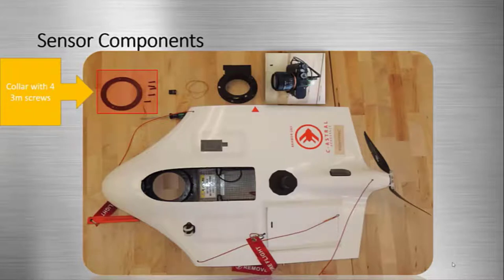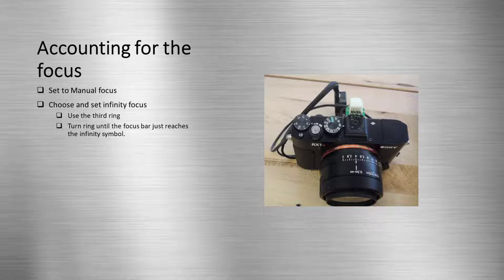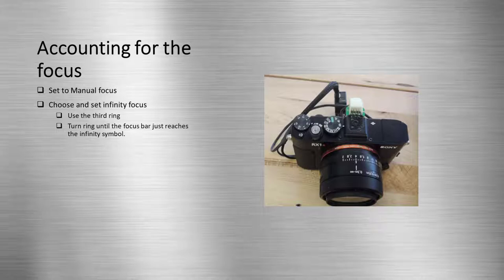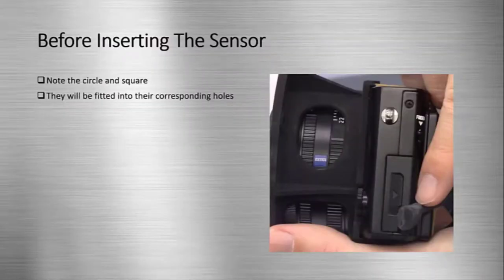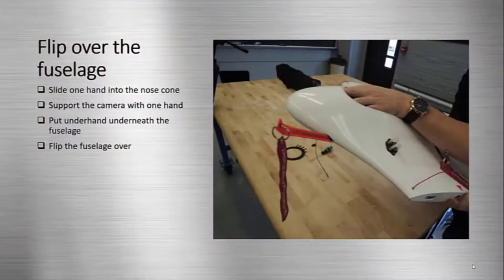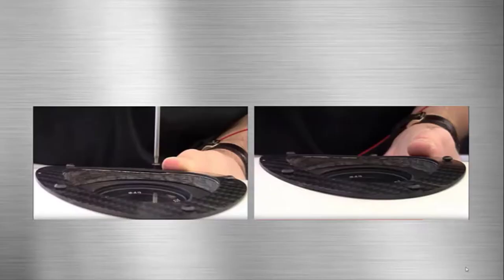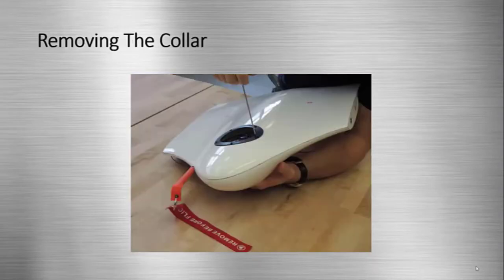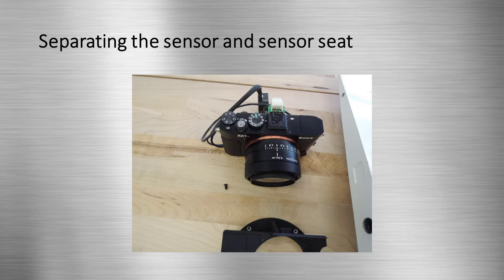Bramor PPX Tutorial 4: Installing the Sony RGB Sensor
Hello, this video was created as part of a senior capstone project. The content provided is intended to enhance hands on training and is provided free for you to use as you please! To learn more feel free to checkout the following resources: